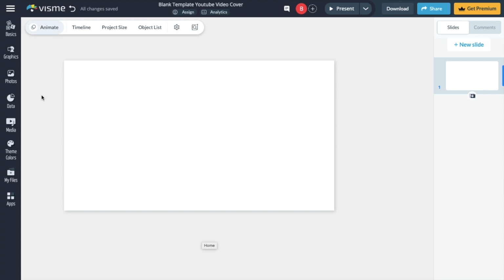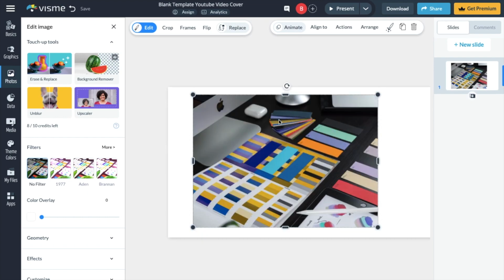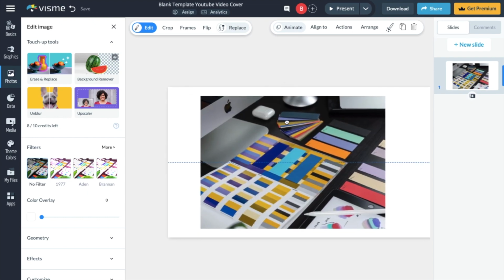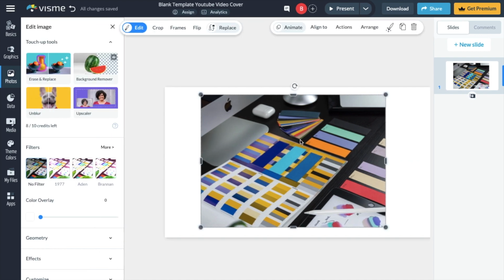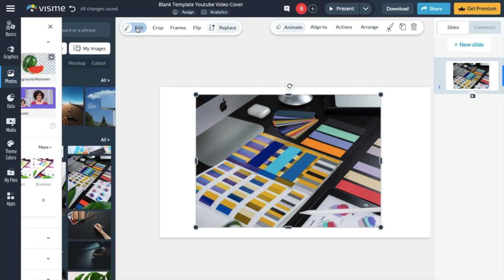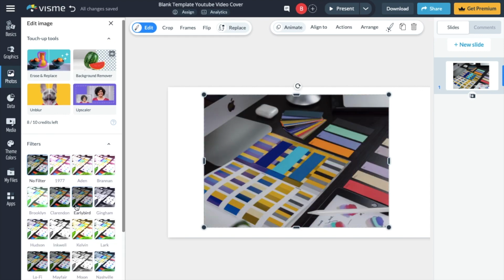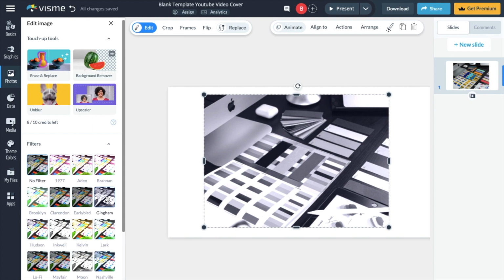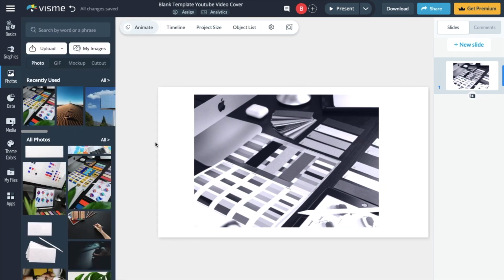How To Add A Filter To An Image On Visme | Step By Step Guide - Visme Tutorial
Elevate the visual impact of your images in Visme with our comprehensive tutorial on applying filters. Tailored for designers, marketers, and educators, this guide walks you through the process of enhancing your presentations, infographics, or marketing materials with a variety of artistic filters. Discover how to use Visme’s user-friendly interface to select and apply filters, adjusting brightness, contrast, saturation, and more. Whether you're aiming to set a mood, emphasize a theme, or simply add a creative touch, this step-by-step tutorial simplifies the process of image filtering, making your Visme projects visually stunning and engaging.